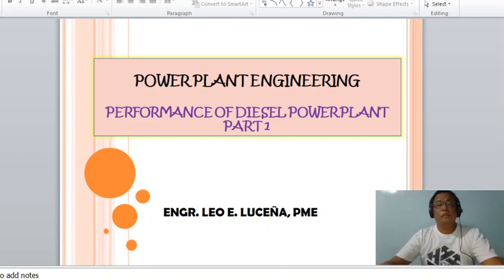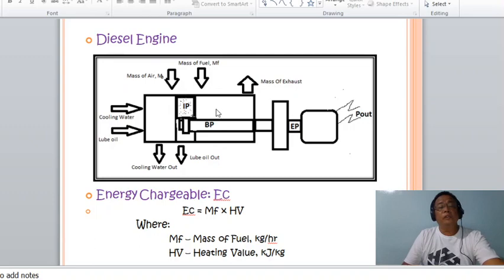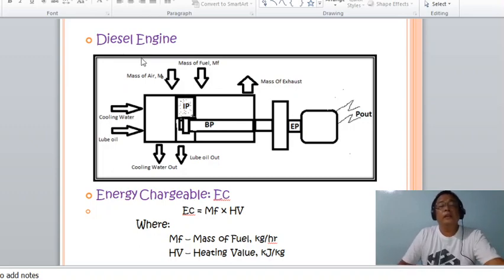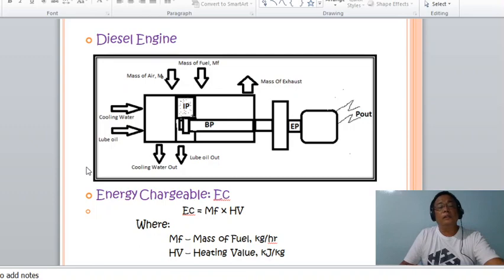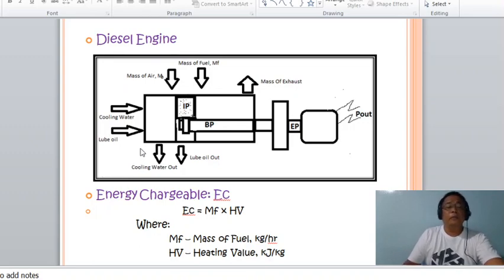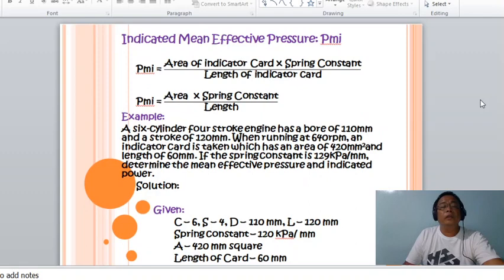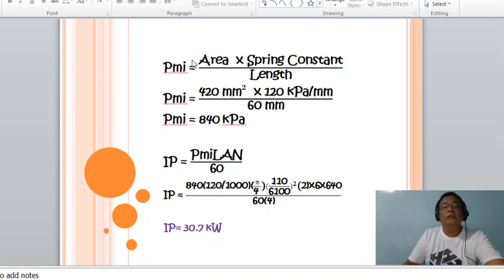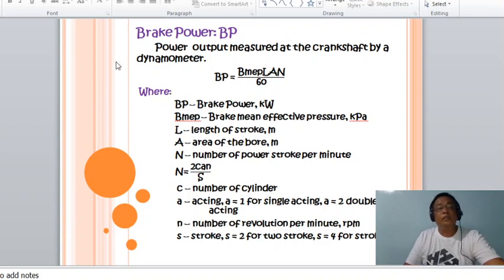Power Plant Engineering (Performance of Diesel Engine Part 1)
This video discuss Energy chargeable to the engine, EC, Indicated Power IP, and Brake power of the engine by Dynamometer test , and by engine indicator.
 @ 5:31 S.Gt = SG@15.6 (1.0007-(t-15.6) is a typographical error and it was already corrected to the equation S.Gt= SG@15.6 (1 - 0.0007(t-15.6))